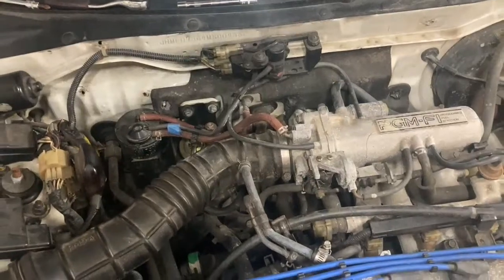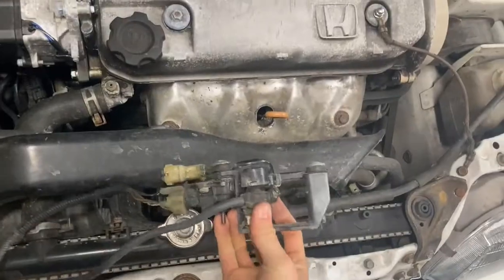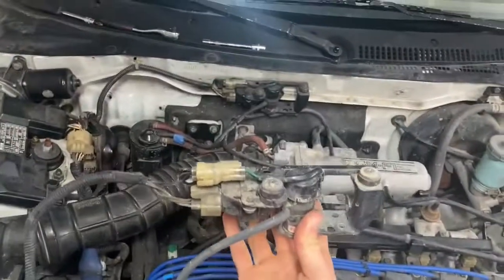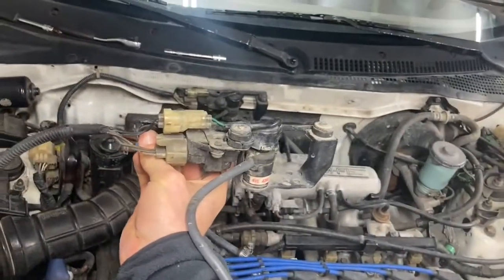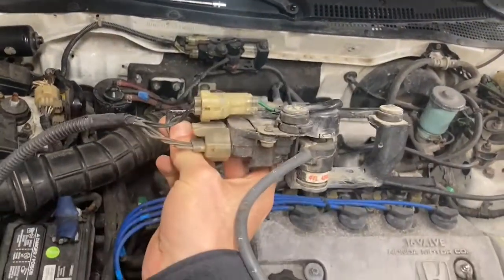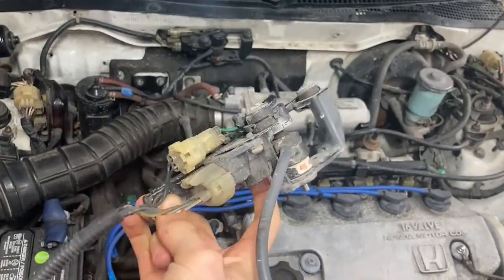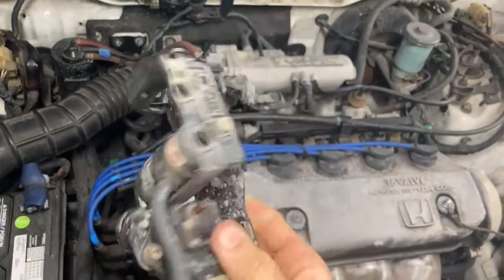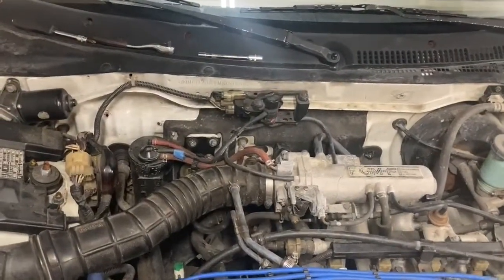MAP Sensor Replacement Honda Civic CRX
I show how to remove, clean, and replace the Mass Air Pressure (MAP) sensor on a 1991 Honda CRX Si. This also applies to Honda Civics from this generation.